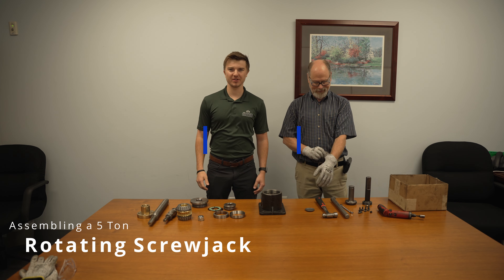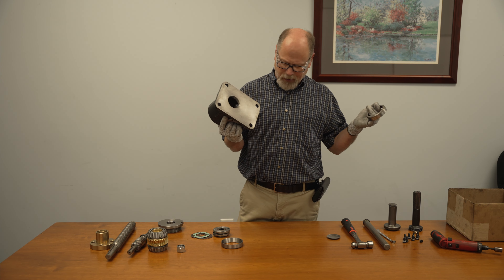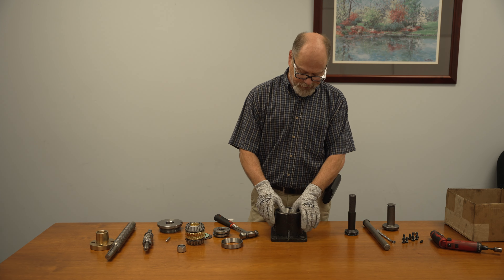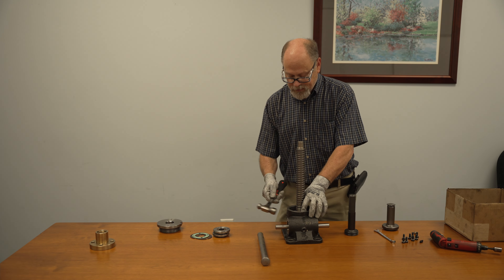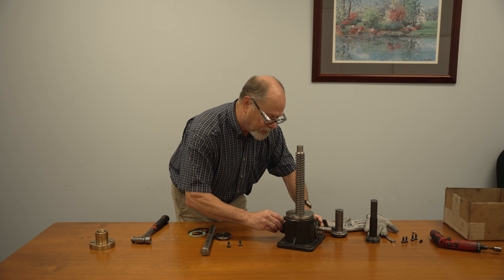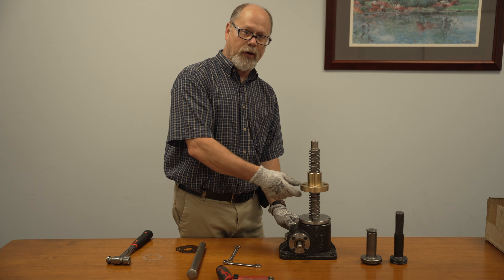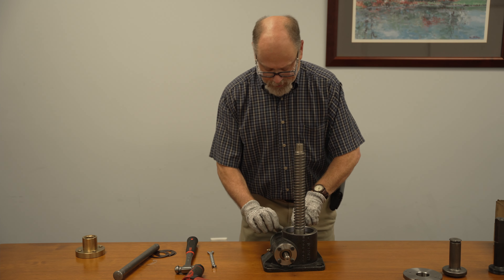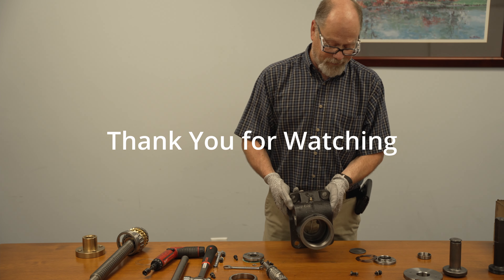How to Disassemble a Rotating Screwjack- Duff Norton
This video shows how to assemble and disassemble a 5 ton upright rotating Duff-Norton mechanical actuator.